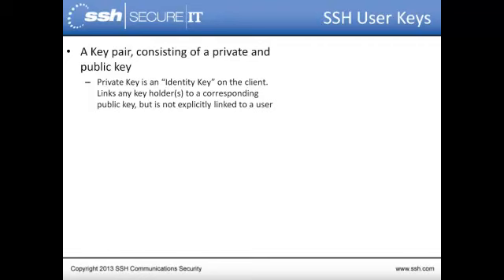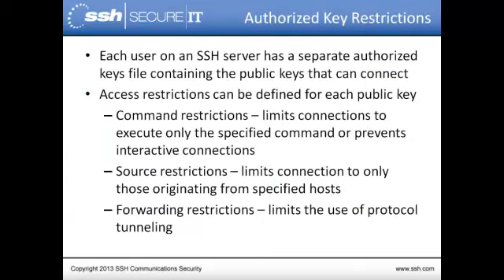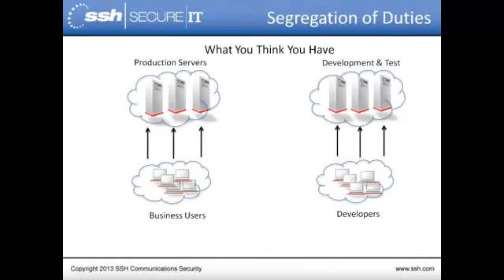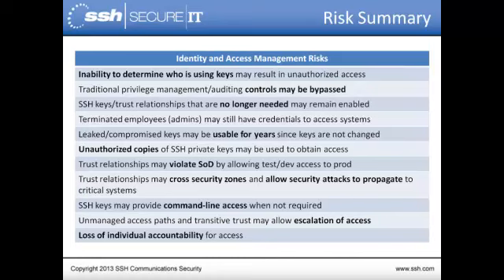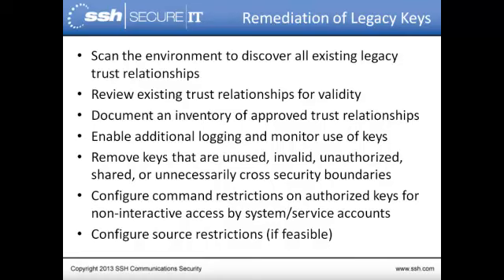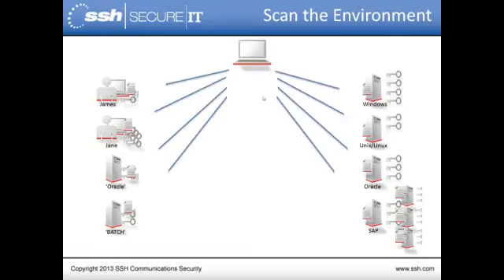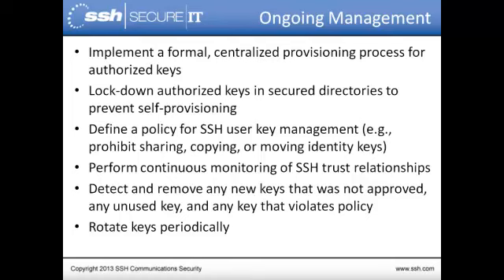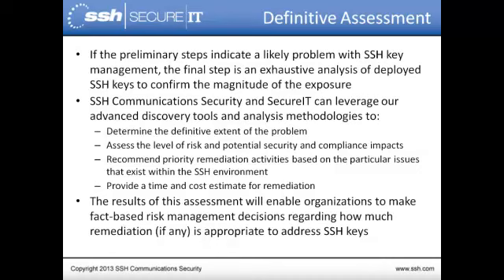SecureIT Weakest Link Webinar